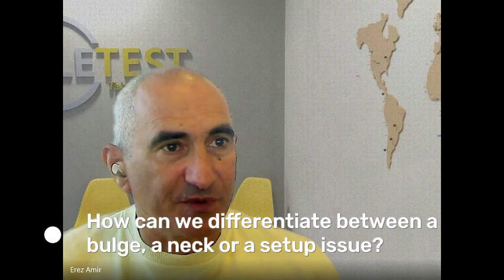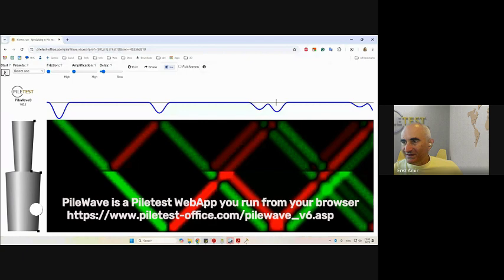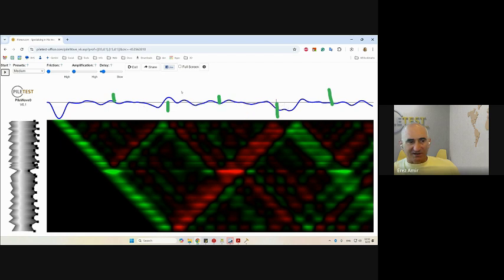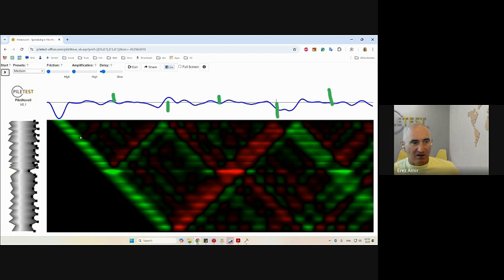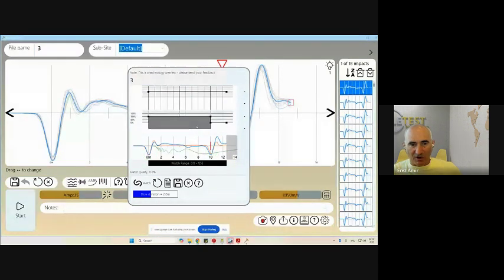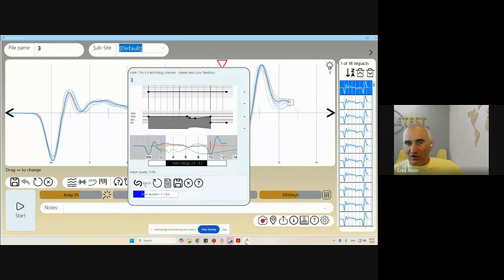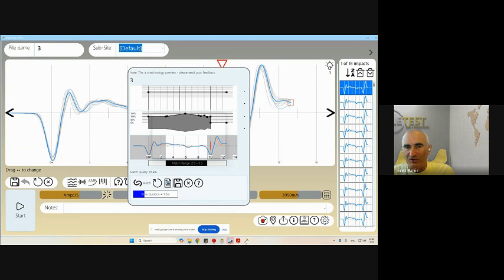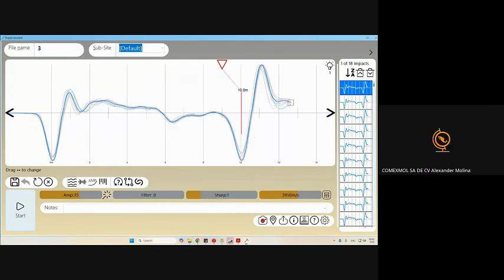PET 5.x Analysis & Interpretation Webinar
In this webinar, we discuss common practice, analysis of results, and interpretation of reflectograms when using PET for pile integrity testing